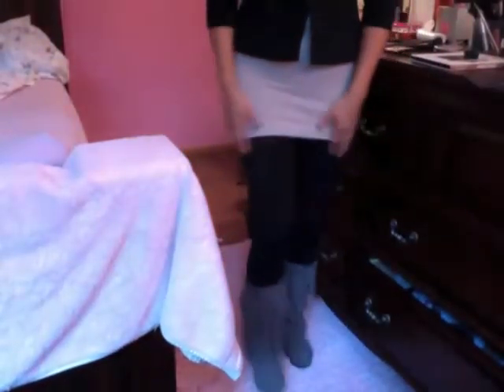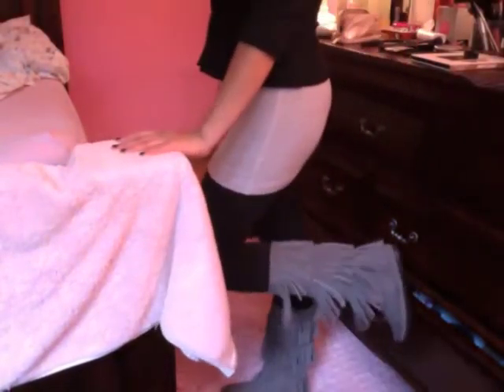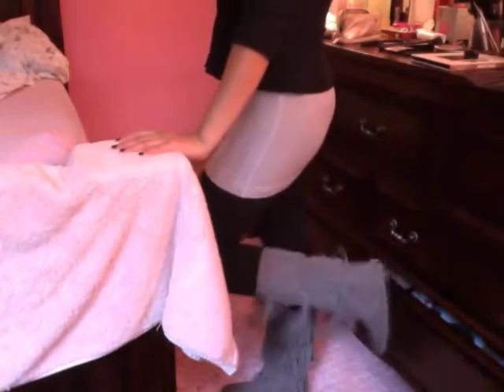School/fall OOTD 2011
Hope you guys enjoyed my first OOTD so here is the second one (:
Since the weather was a bit cloudy but warm-sih at the same time i decided to rock this outfit !

its dresed up while being very casual. enjoyyy